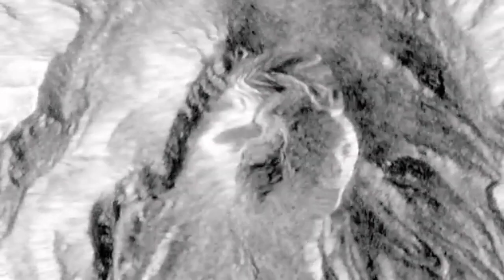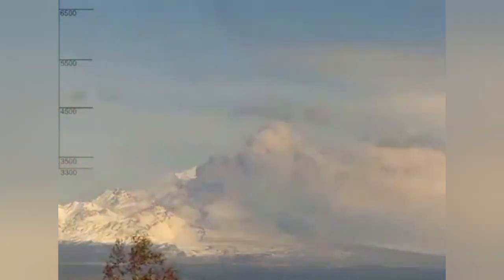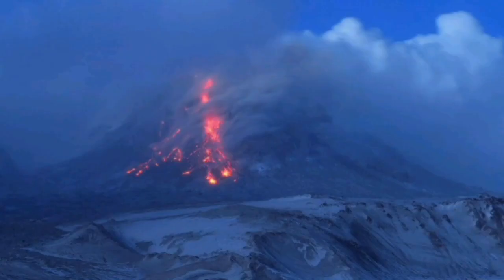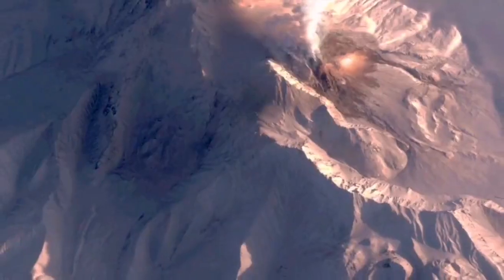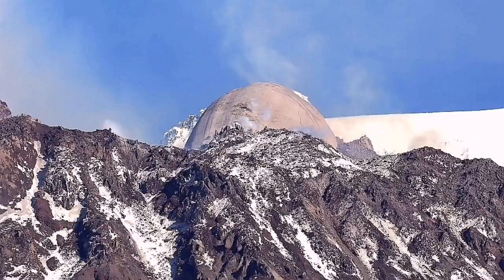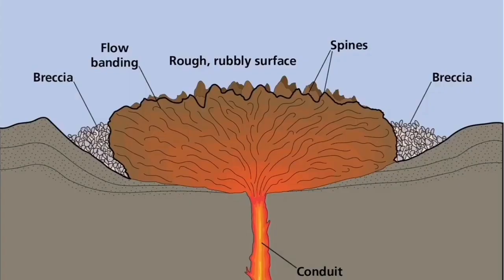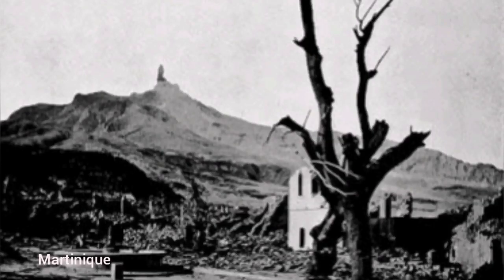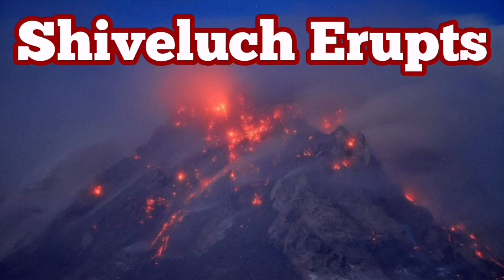Shiveluch Volcano Erupts In Kamchatka, Russia, Indo-Pacific Ring Of Fire, Volcanic Needle Or Spindle